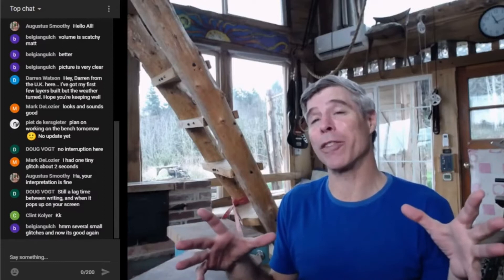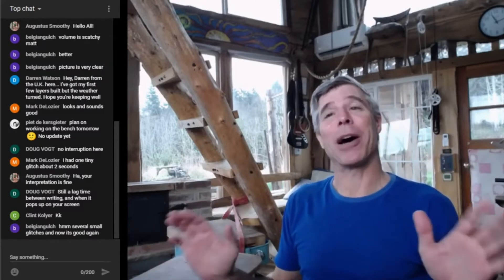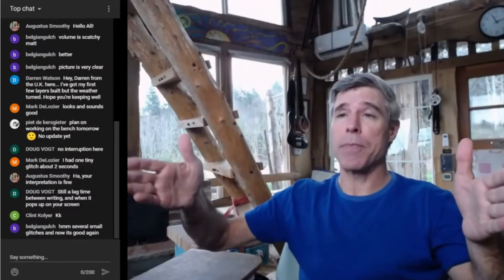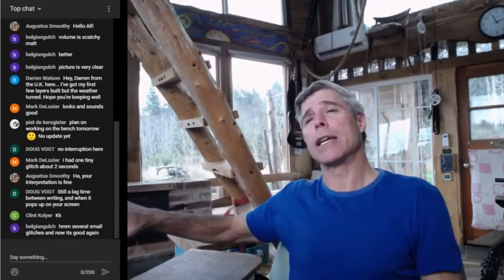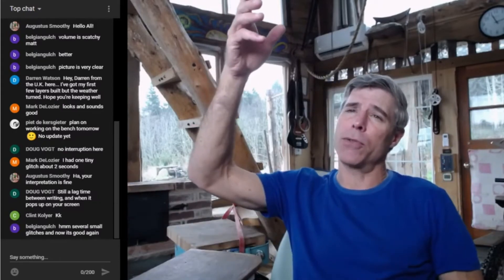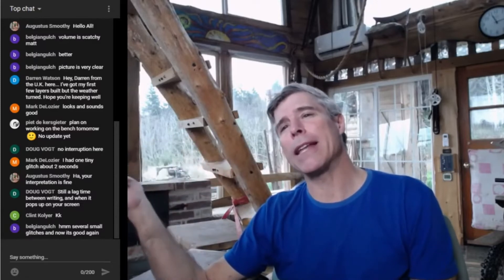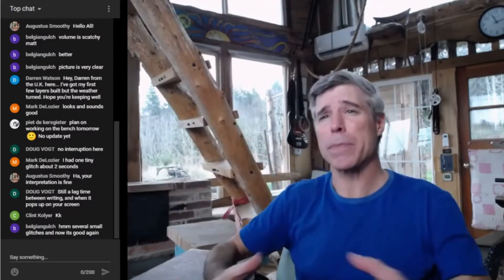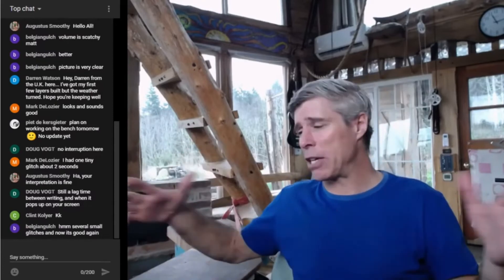Tuning a Rocket Mass Heater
Here we go over tuning a Rocket Mass Heater using chimney exit location to move gasses through the stove. An excerpt from Stove Chat Episode 39.